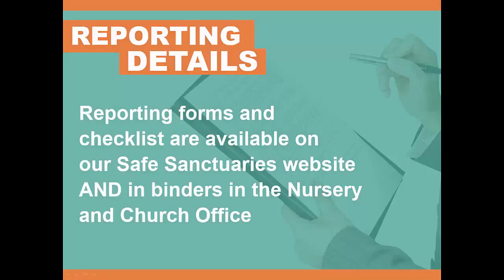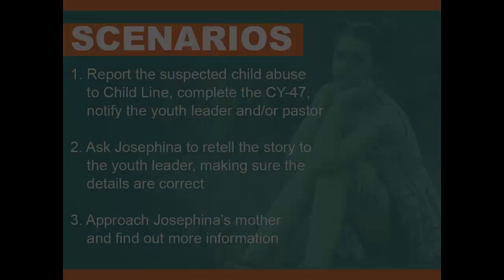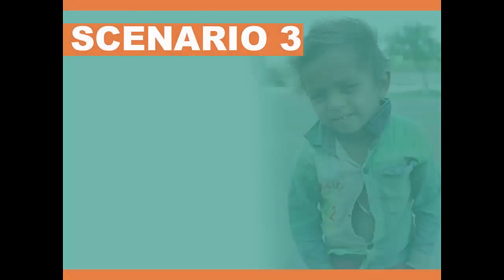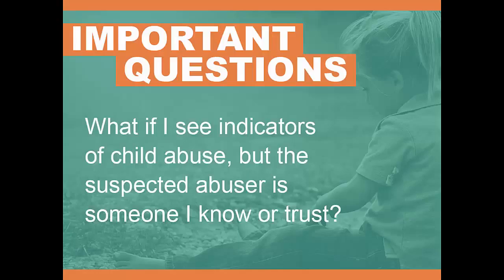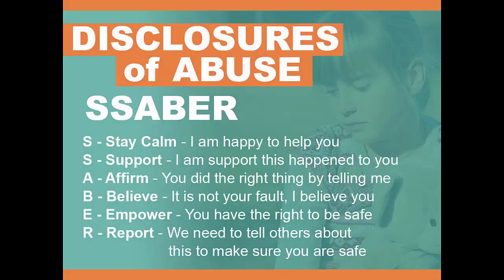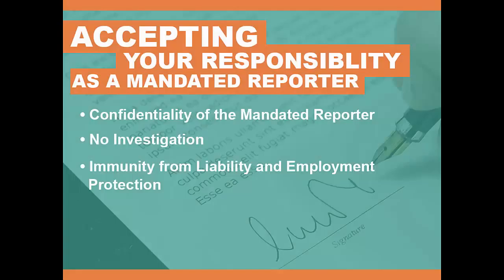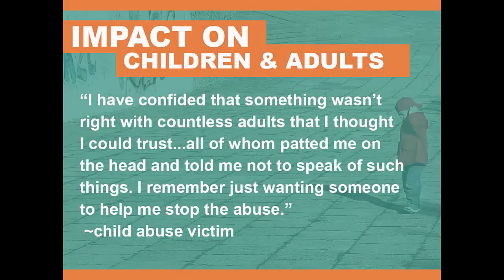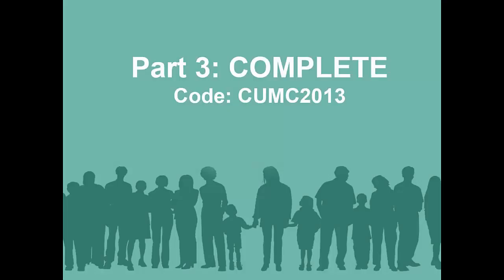CUMC Training Part 3